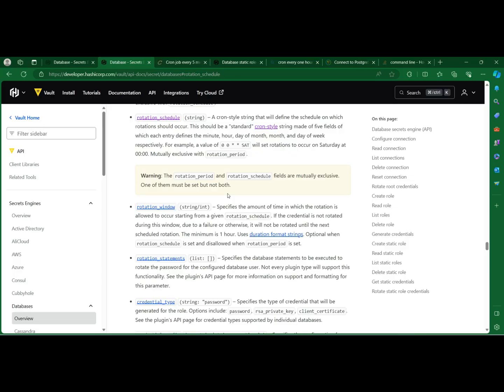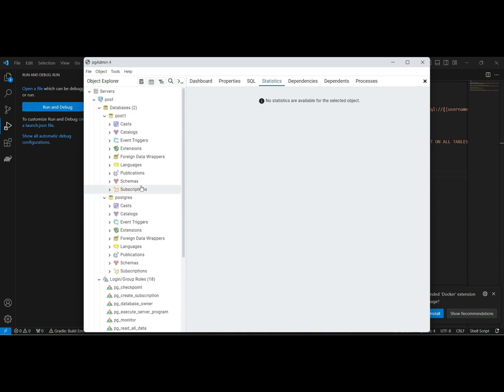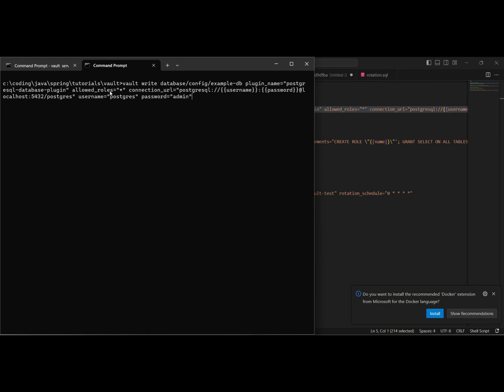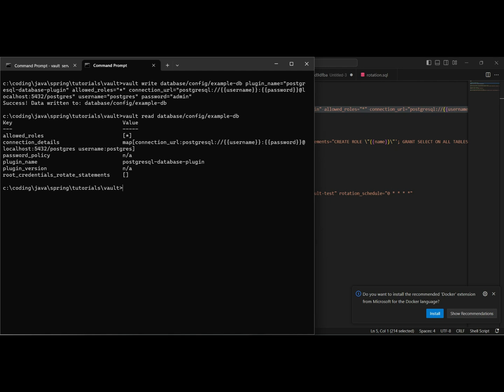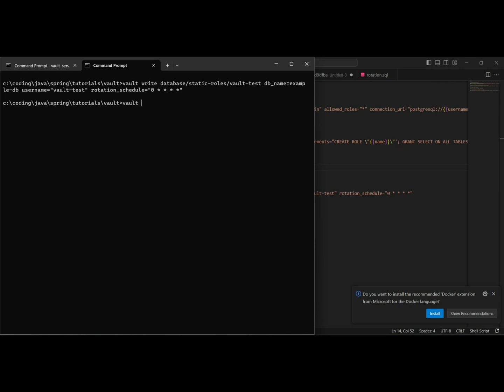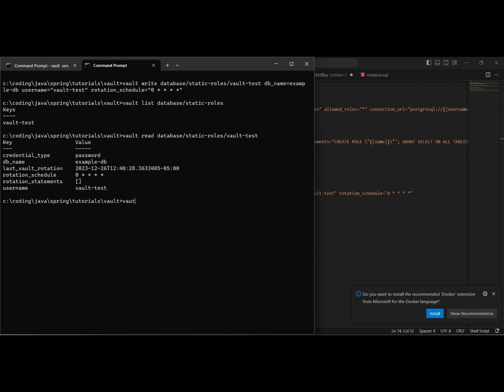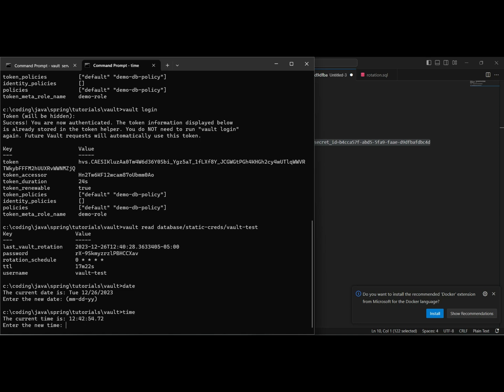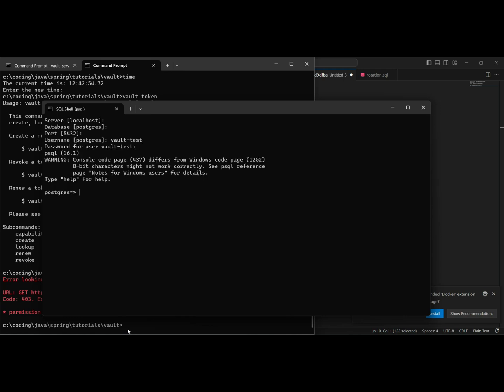Database Credentials with Vault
Vault 1.15 allows for database schedule rotation! This allows passwords to change at the schedule of the configuration vs. the expiration of the parent token requesting the secret.